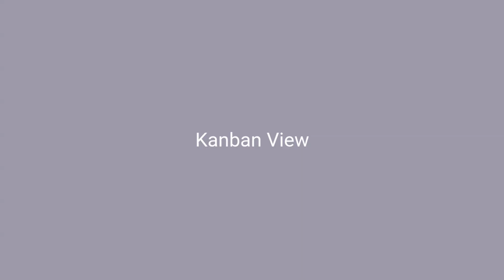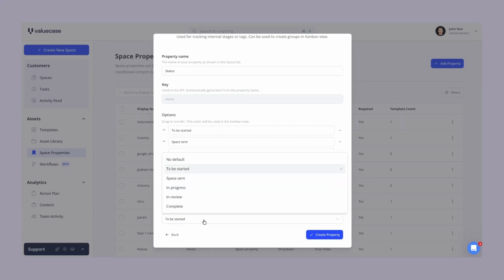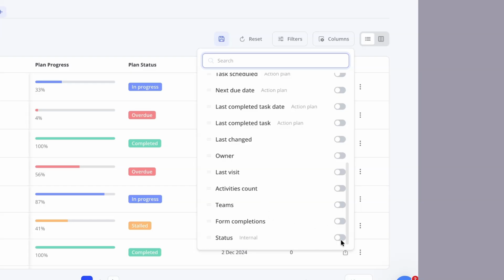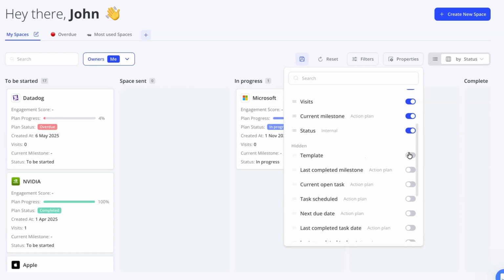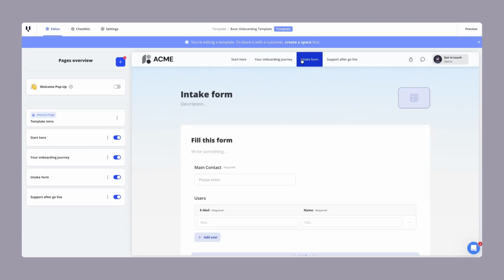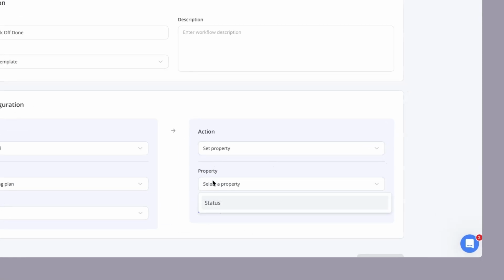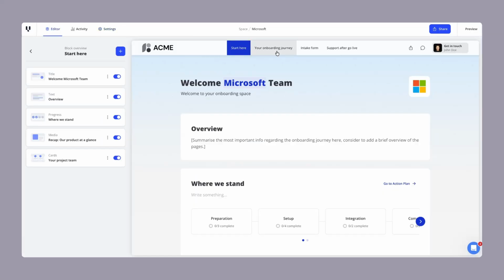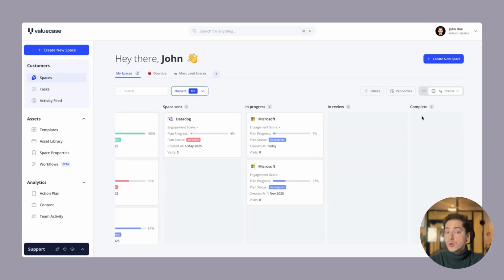NEW! Kanban Board & Internal Properties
We just shipped our new Kanban Board + Internal Properties to organize and track your Spaces.

✨ What's New:

• Internal Properties – tag Spaces with statuses, phases, or priorities
• Kanban View – visualize your process on a drag-and-drop board
• Customize cards with additional fields
• Workflow automation – sync status updates and trigger actions
• Template support for repeatable processes

Timestamps:

00:00 Introduction
00:23 Setting Up Your Kanban Board
01:35 Customizing Your Kanban View
03:05 Leveraging Workflows for Automation
03:38 Creating and Using Templates
05:26 Conclusion and Additional Resources